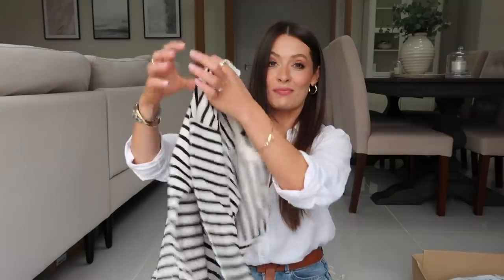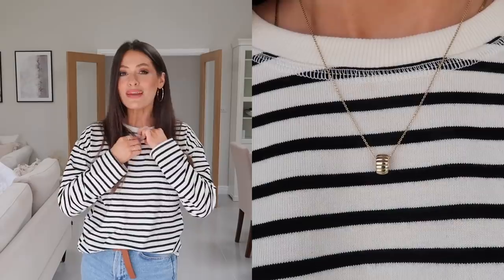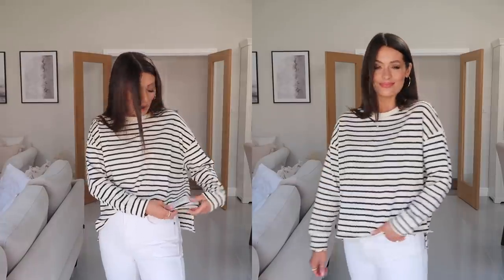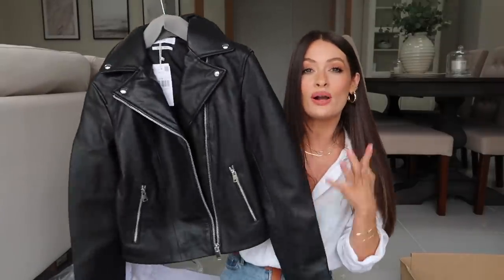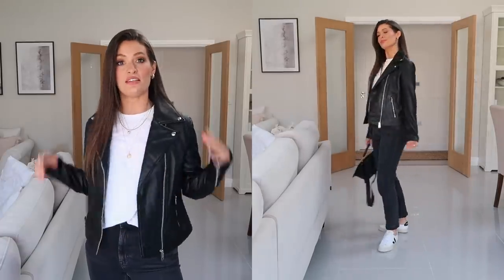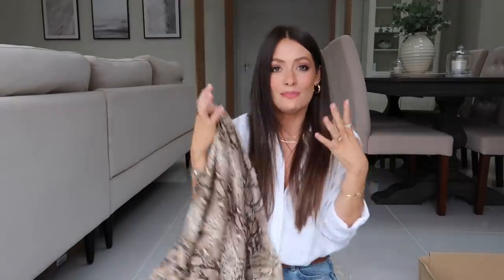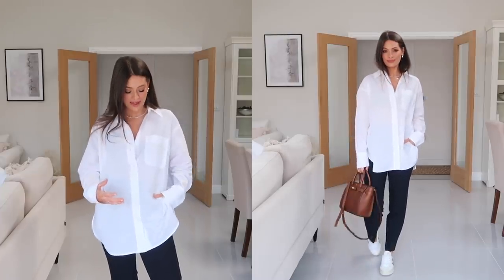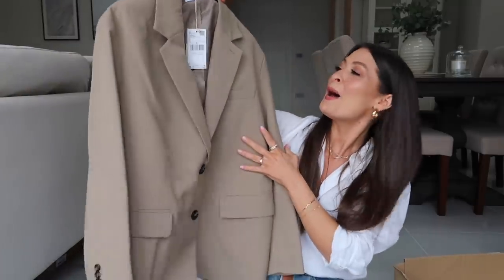NEW IN ZARA VS MANGO SPRING STAPLES 2022 TRY ON HAUL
ZARA & MANGO ITEMS

OTHER ITEMS STYLED
NAVY TROUSERS
WHITE LINEN SHIRT
WHITE TRAINERS
TAN MULBERRY BAG
ALLSAINTS LEATHER JACKET
BLACK LOAFERS
BLUE JEANS